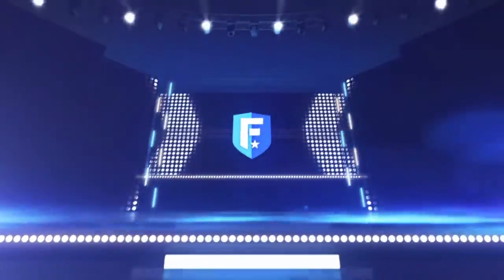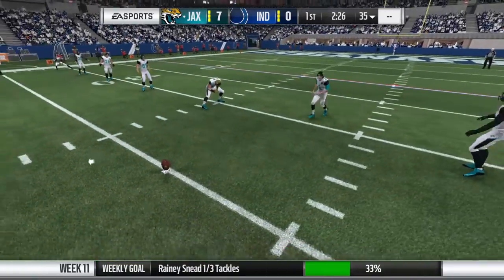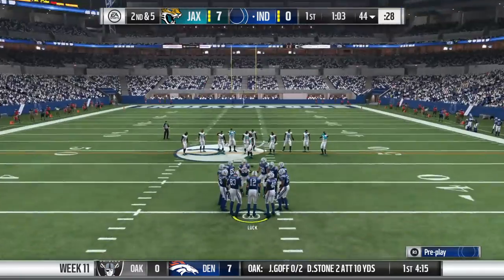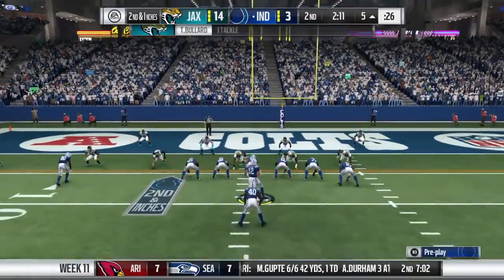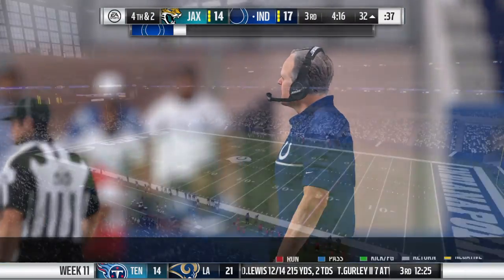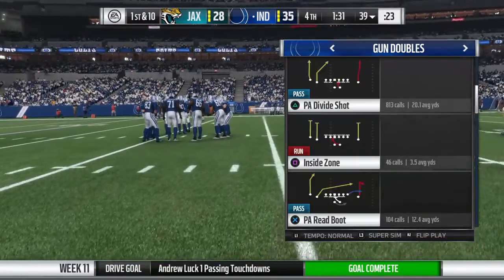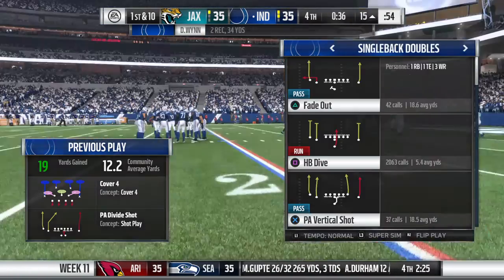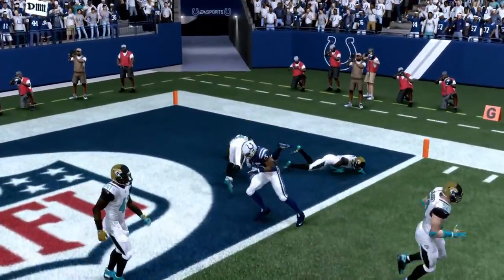Jaguars vs Colts WK11 2025